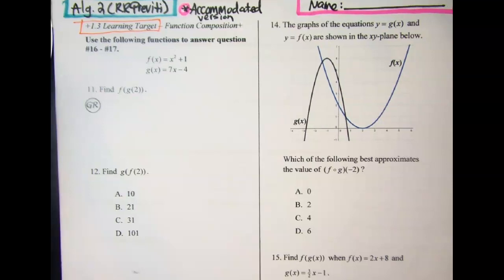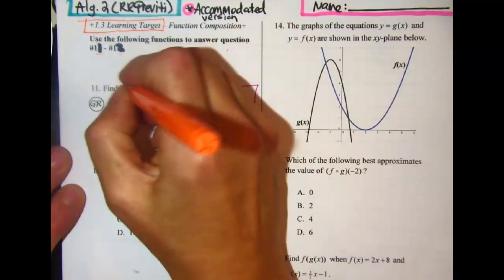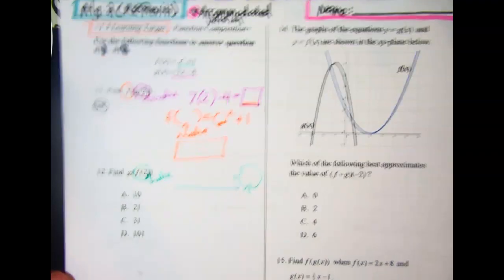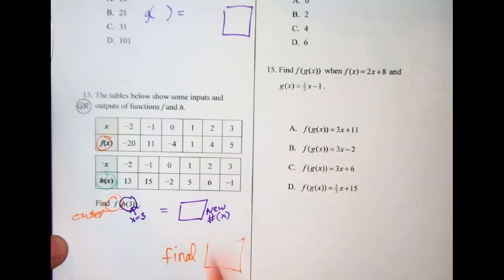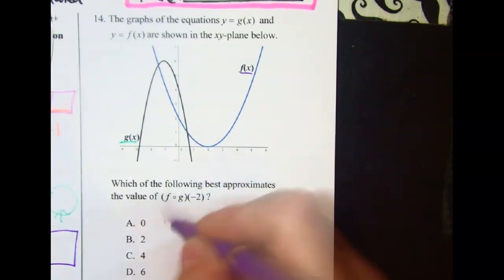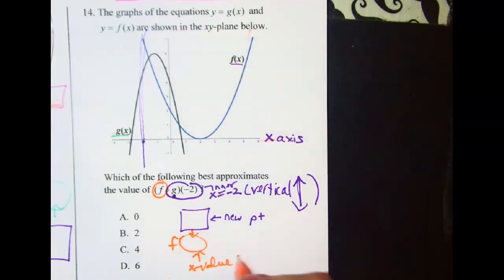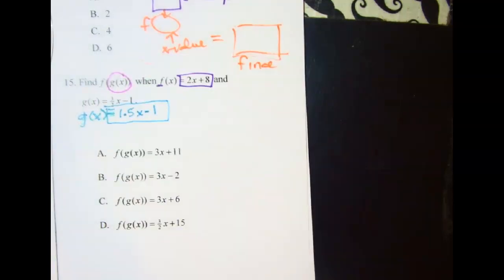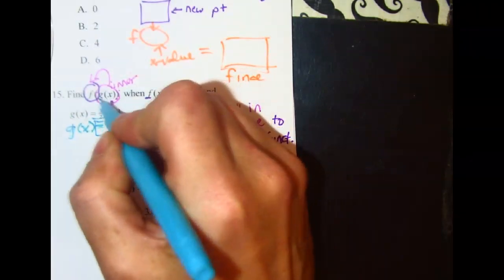ALG 2 Target 1.3 MS test chunked